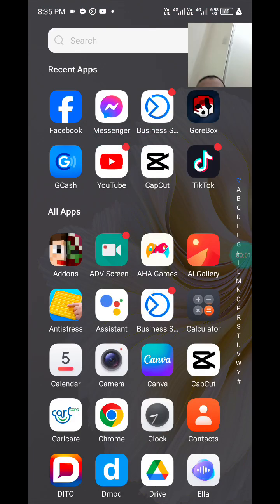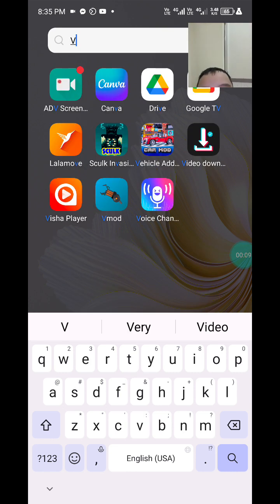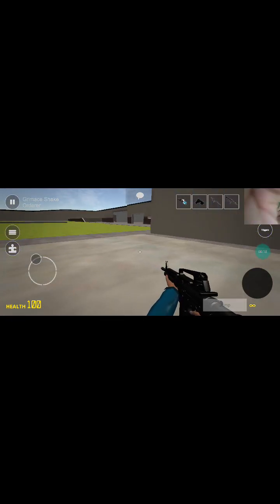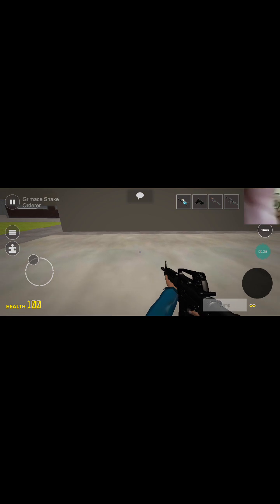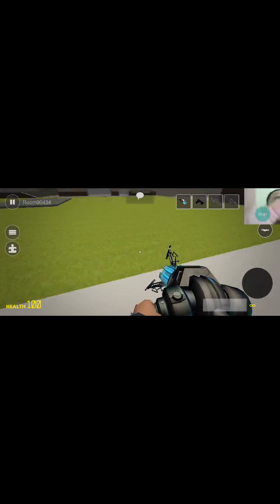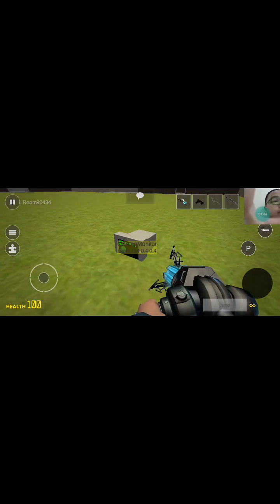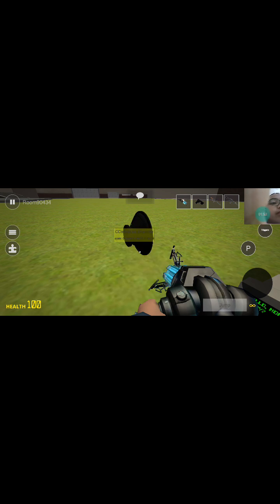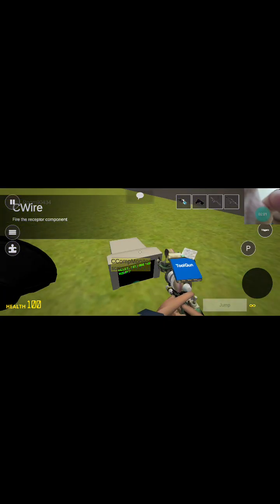Playing VMOD in phone part 69